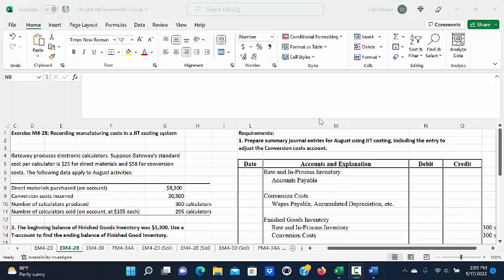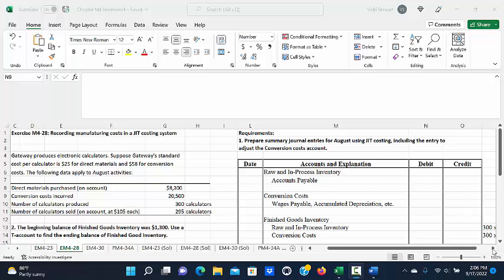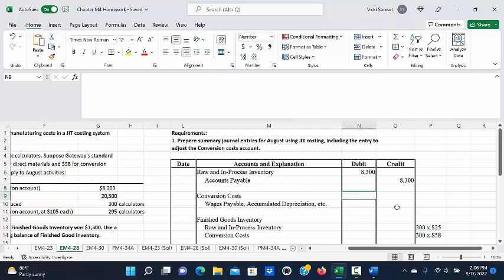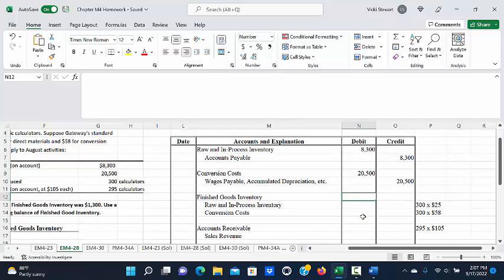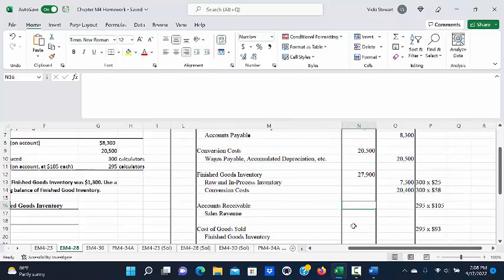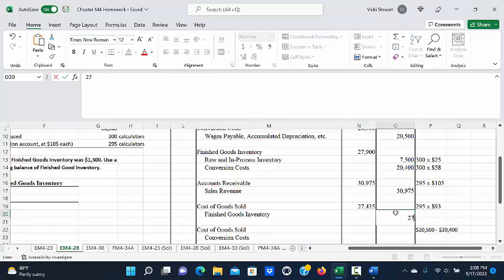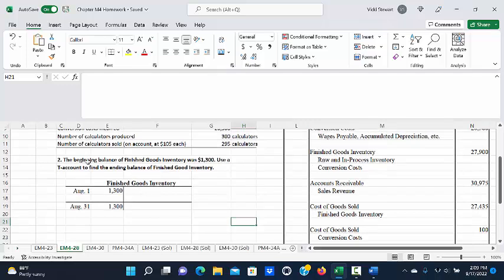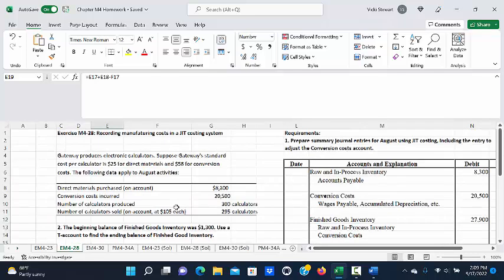Exercise M4 28